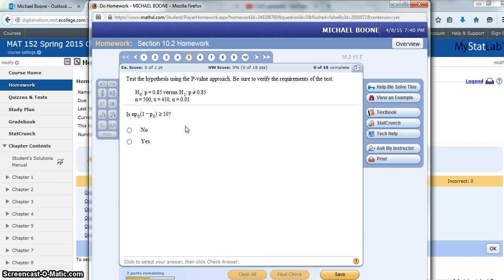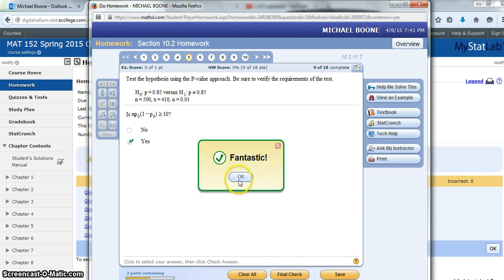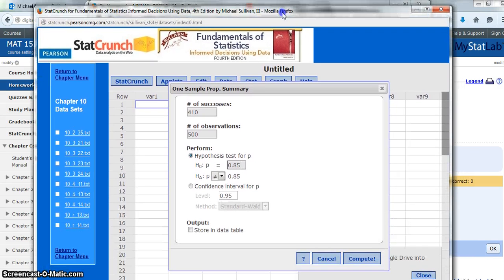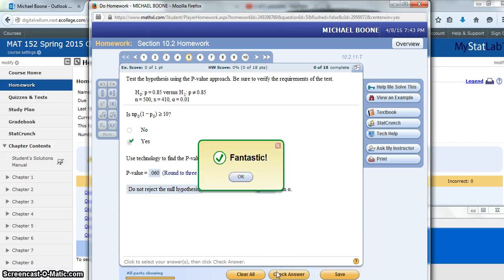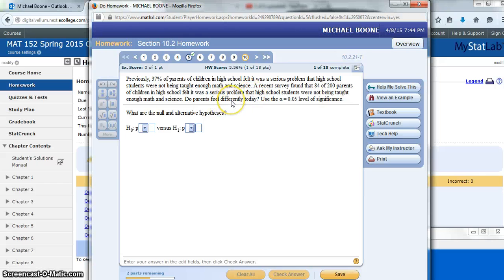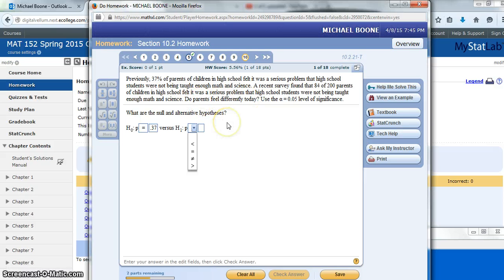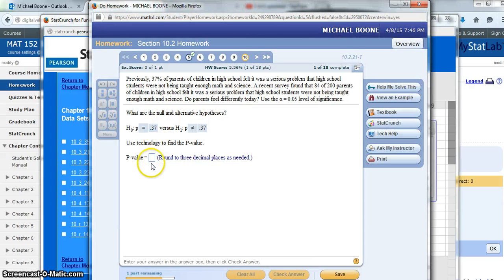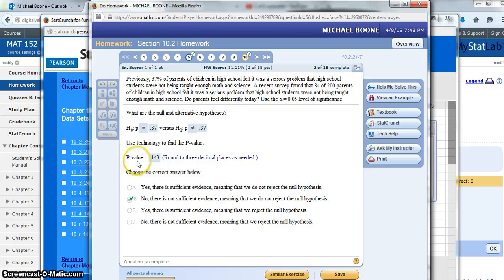CVCC Mat 152 Ch 10 Sect 2